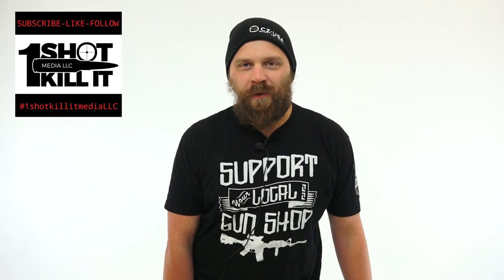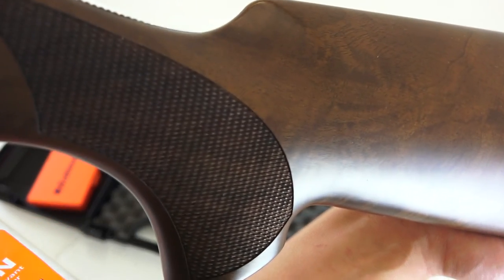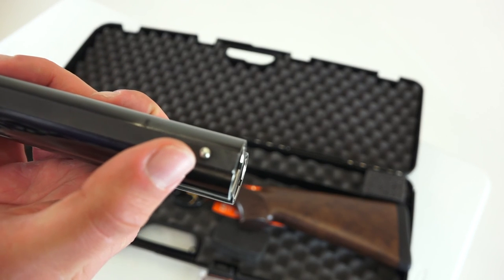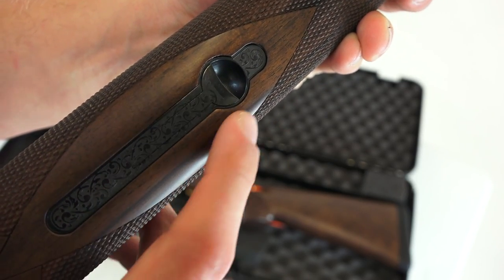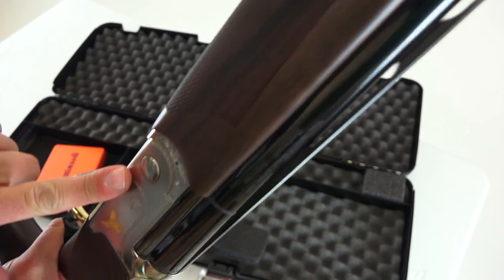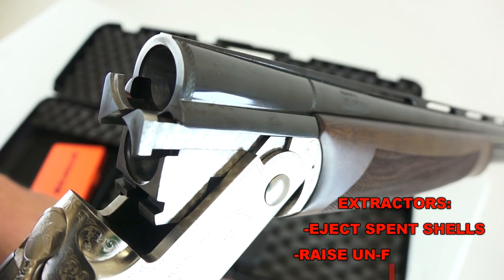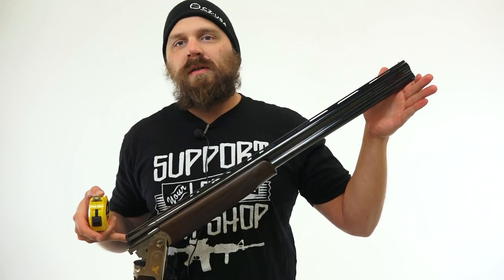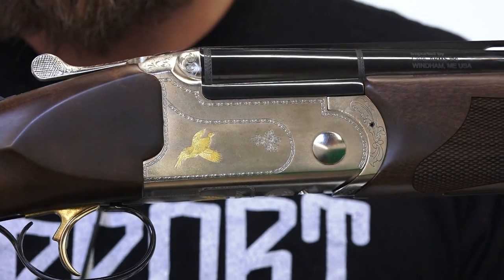BETTINSOLI X TRAIL LIGHT - UNBOXING AND FEATURE REVIEW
Taking a in-depth look at the BETTINSOLI X-TRAIL LIGHT OVER UNDER SHOTGUN - 12 Gauge.